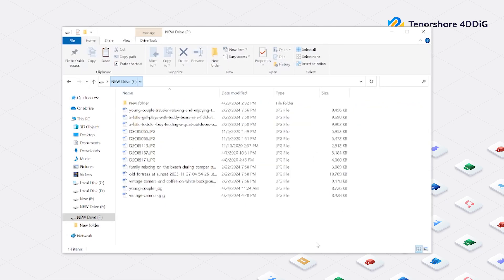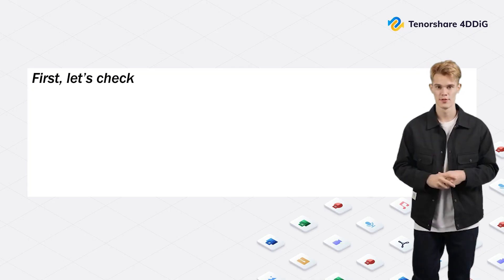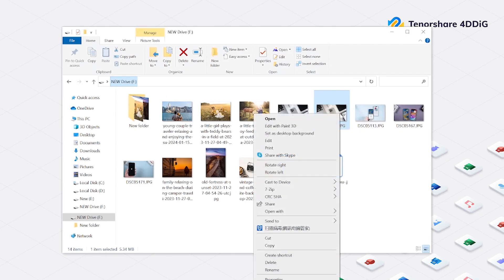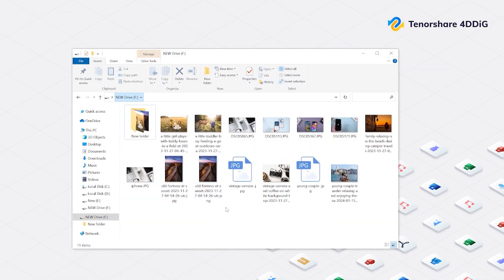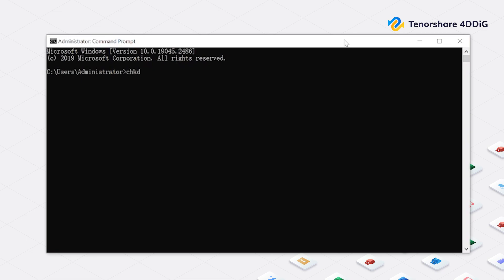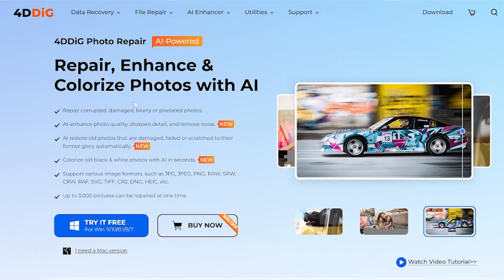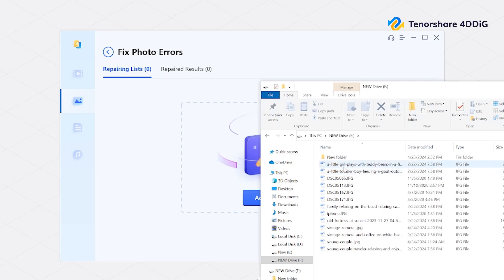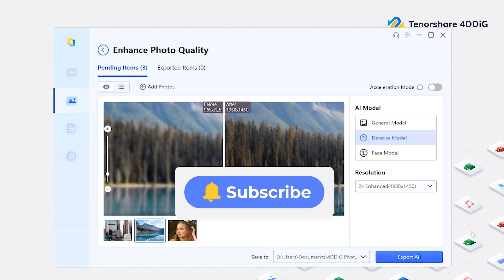How to Repair Corrupted JPEG&JPG Files | Best Damaged Photos Repair Tool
Struggling with corrupted JPG photos? How to Repair Corrupted JPEG&JPG Files? This video unveils 4 methods to fix damaged JPEG/JPG files. Try the Best Damaged Photos Repair Tool 4DDIG Photo Repair

📌Timestamps:
00:00 Intro
00:52 Method 1: Rename the JPG/JPEG Files
01:12 Method 2: Open with Different Software
01:41 Method 3: Scan and Repair the Hard Drive
02:19 Method 4: Repair Damaged Photo with 4DDiG Photo Repair